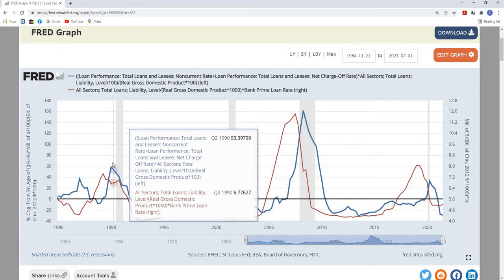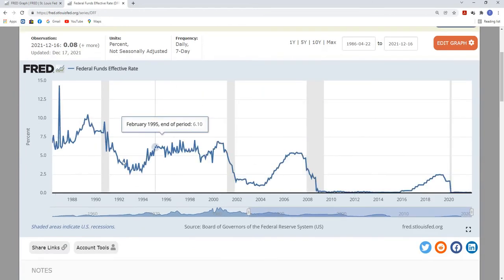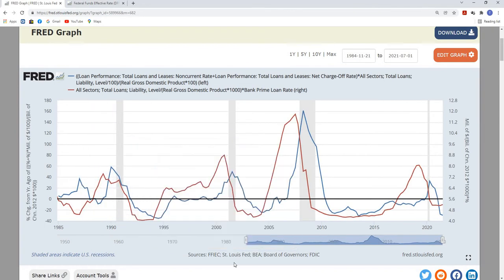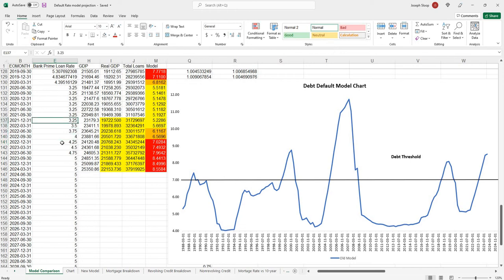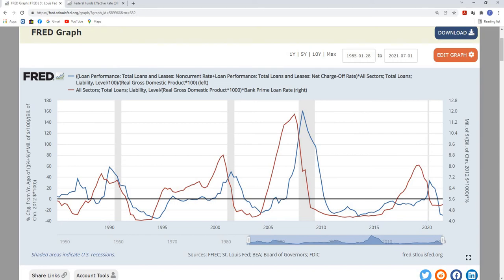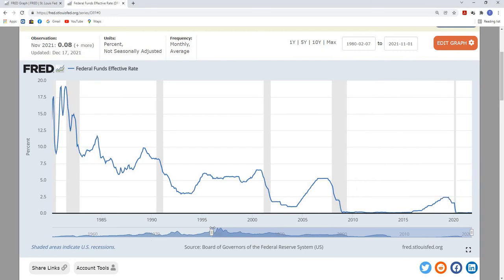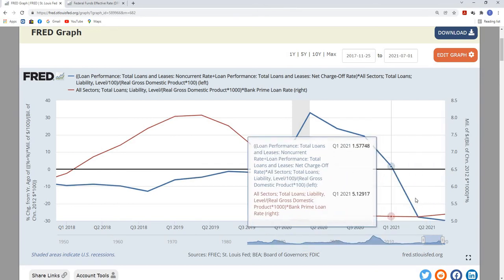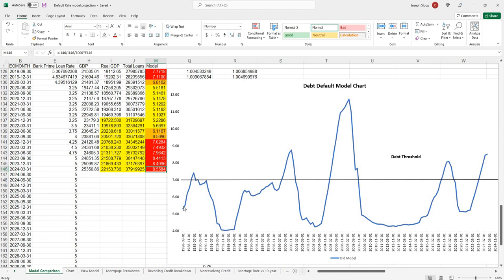How High Can the Fed Raise Interest Rates Without Crashing the Economy?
In this video, I thought it prudent to revisit a model I created and produced a video on earlier called the Debt Default Model.  I analyze what are the congruent factors that are keeping our economy stable currently, and what Fed policy changes will have an effect on those factors.